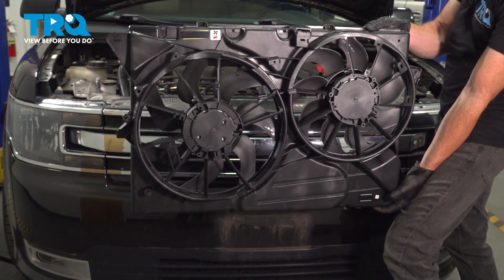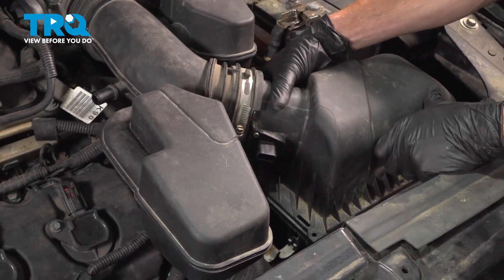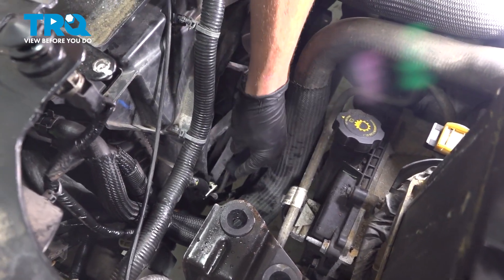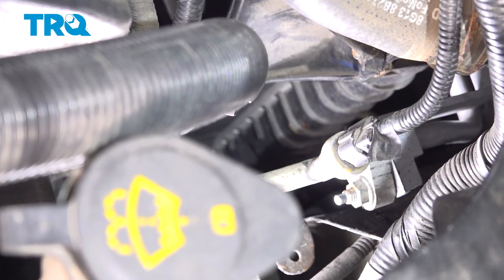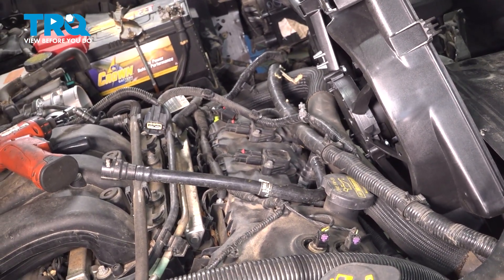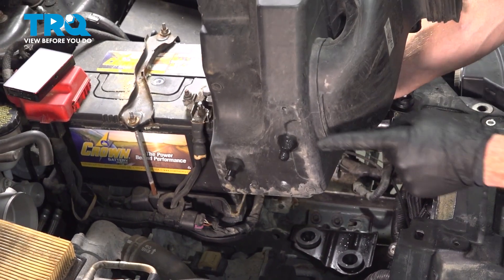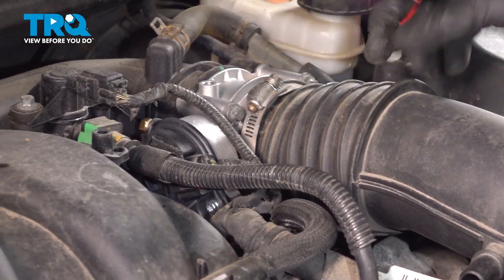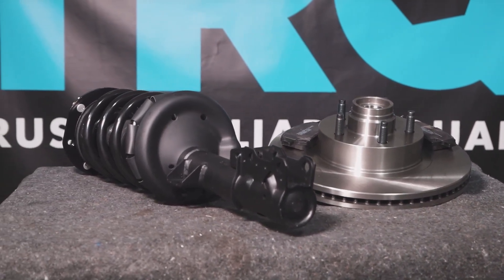How to Replace Dual Radiator & Condenser Fan Assembly 2009-2019 Ford Flex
This video shows you how to install a new dual radiator & condenser fan assembly from TRQ on your 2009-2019 Ford Flex. Radiator cooling fans keep air flowing over the radiator when the vehicle is stopped or moving slowly. They are an important piece of your vehicle’s cooling system. If yours is failing, or broken, you should replace it immediately to avoid overheating and causing more damage to your vehicle.

This repair was done on a 2013 Ford Flex SEL 3.5L Sport Utility 4-Door AWD Automatic and the process should be similar on the following vehicles:
2009 Ford Flex
2010 Ford Flex
2011 Ford Flex
2012 Ford Flex
2013 Ford Flex
2014 Ford Flex
2015 Ford Flex
2016 Ford Flex
2017 Ford Flex
2018 Ford Flex
2019 Ford Flex